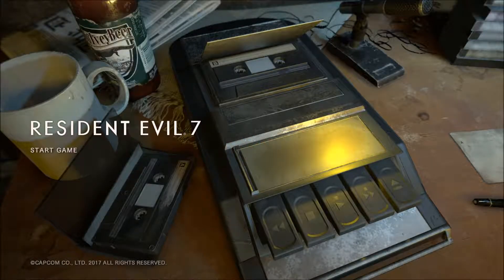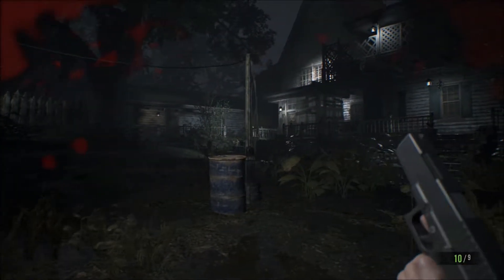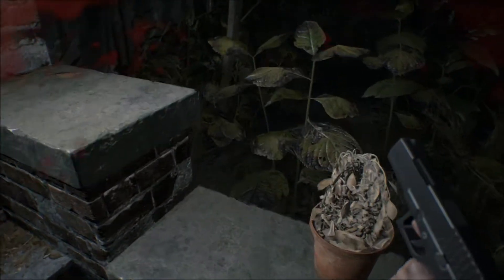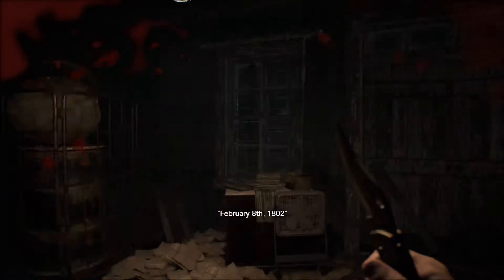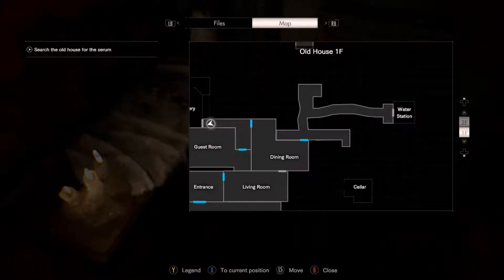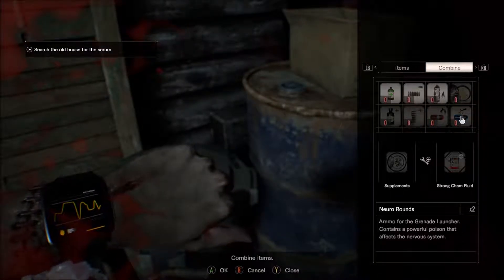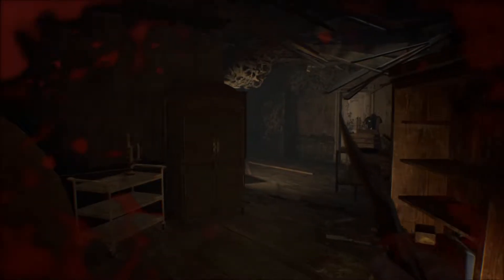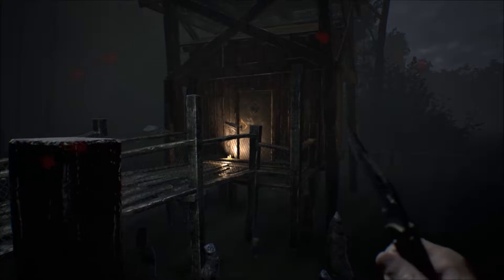Infestation! - RESIDENT EVIL 7 Gameplay [Part 11] - Let's Play/Playthrough/Walkthrough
Zero Budget Geek plays RESIDENT EVIL 7!

Fear and isolation seep through the walls of an abandoned southern farmhouse. "7" marks a new beginning for survival horror with the “Isolated View” of the visceral new first-person perspective.

Resident Evil 7 biohazard is the next major entry in the renowned Resident Evil series and sets a new course for the franchise as it leverages its roots and opens the door to a truly terrifying horror experience. A dramatic new shift for the series to first person view in a photorealistic style powered by Capcom’s new RE Engine, Resident Evil 7 delivers an unprecedented level of immersion that brings the thrilling horror up close and personal.

Set in modern day rural America and taking place after the dramatic events of Resident Evil® 6, players experience the terror directly from the first person perspective. Resident Evil 7 embodies the series’ signature gameplay elements of exploration and tense atmosphere that first coined “survival horror” some twenty years ago; meanwhile, a complete refresh of gameplay systems simultaneously propels the survival horror experience to the next level.